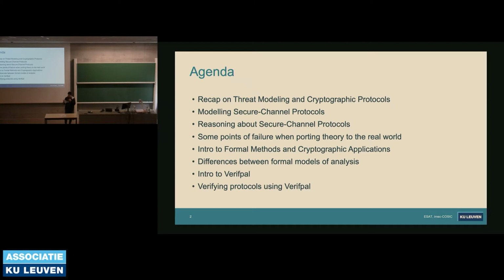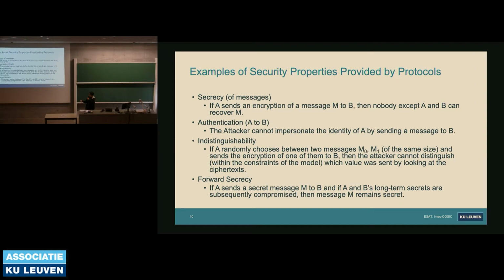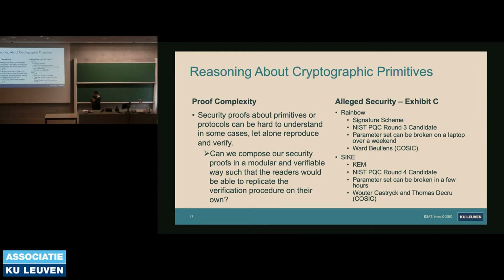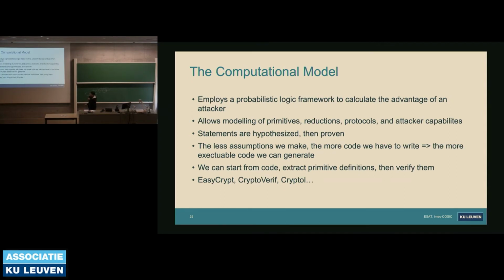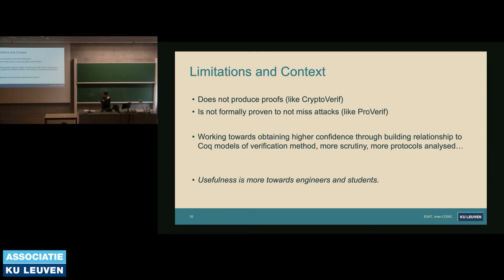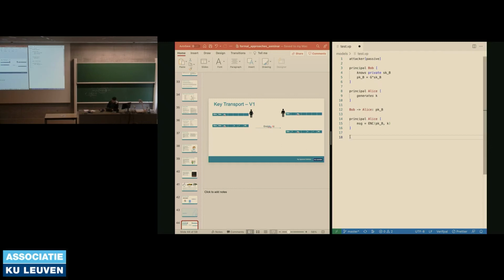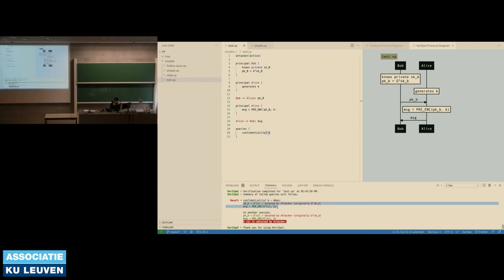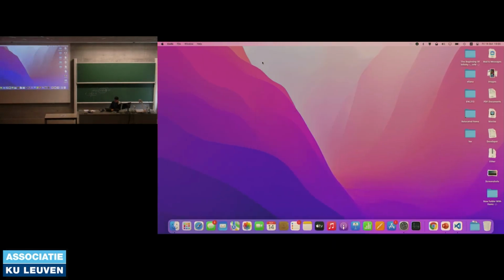COSIC seminar "Introduction to Applications of Formal Methods in Cryptographic..." (Georgio Nicolas)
COSIC seminar – Introduction to Applications of Formal Methods in Cryptographic Protocols – Georgio Nicolas (KU Leuven, COSIC)

Cryptographic systems are getting more and more complex, especially in the setting of protocols where different schemes are composed in order to provide certain security guarantees. This increase in complexity comes in line with a larger probability of finding bugs in all stages of the software cycle; namely design, implementation and verification. The use of Formal Methods in all of these stages allows us to reduce the number of potential points of failure in our systems. Using such tools, we can leverage mathematical axioms to prove security properties about our systems based on our design which doubles as a set of hypotheses. In this seminar, we will take an introductory look over formal methods and how it can be used to deploy systems with higher levels of assurance.